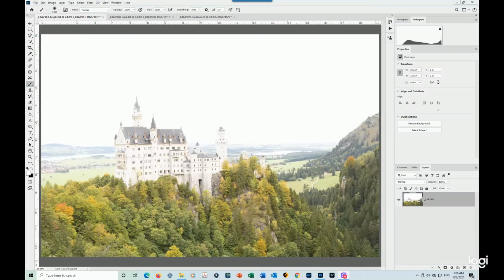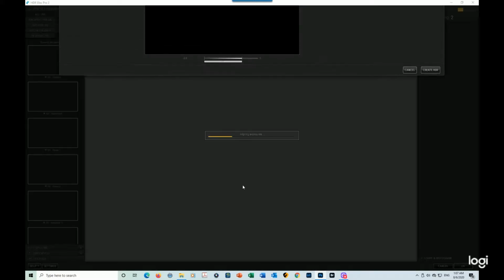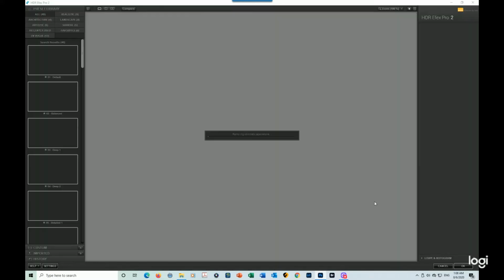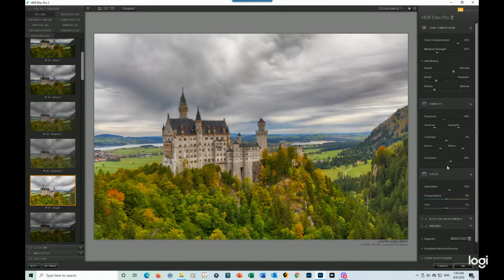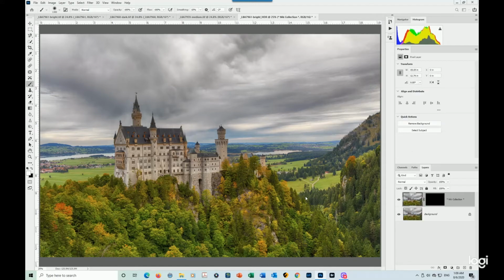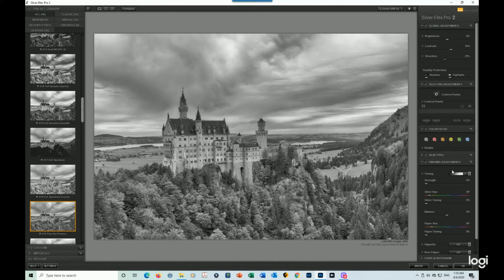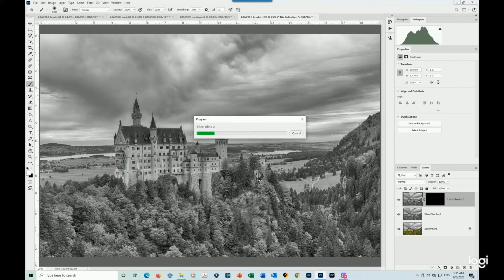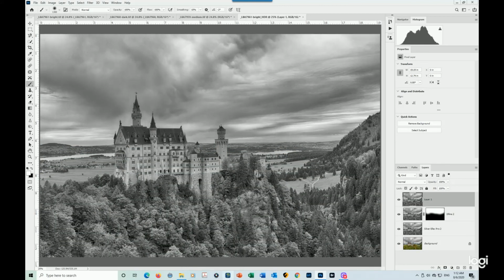HDR using Photoshop & NIK JU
Processing HDR images with Nik software